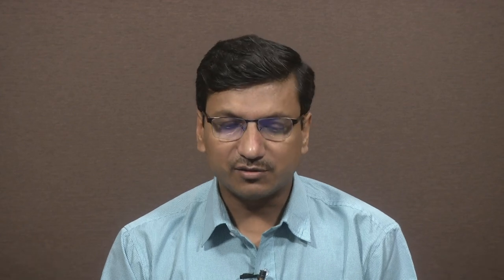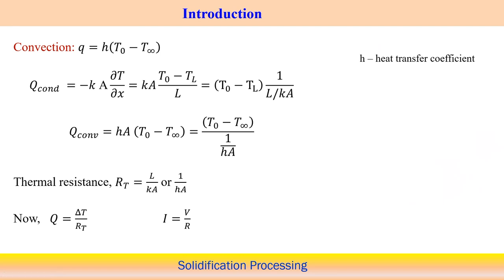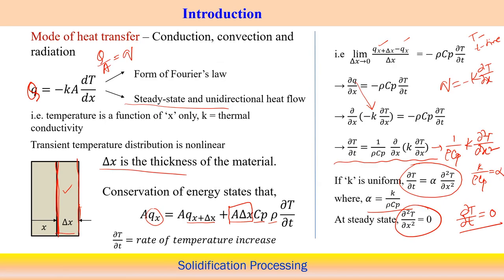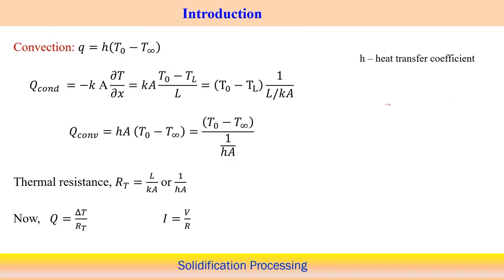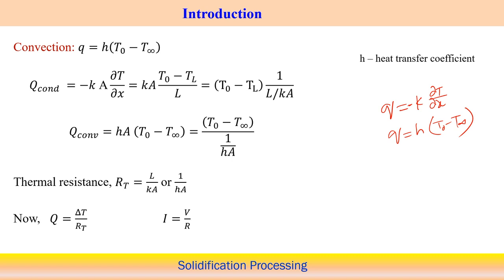Lec 18: Rate of solidification-sand casting